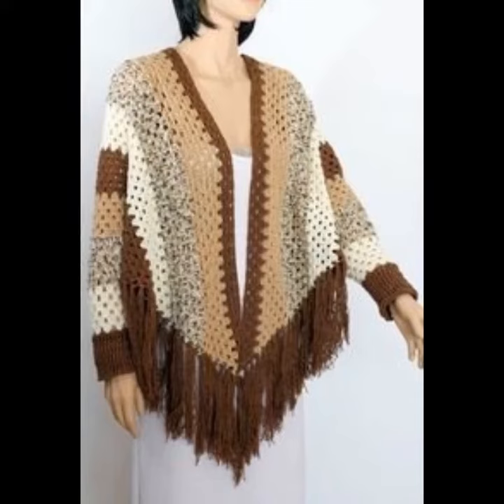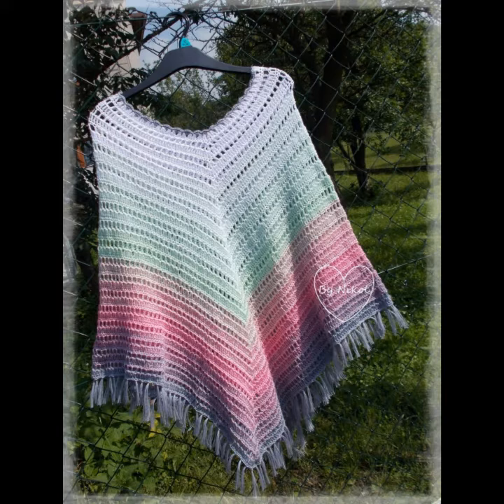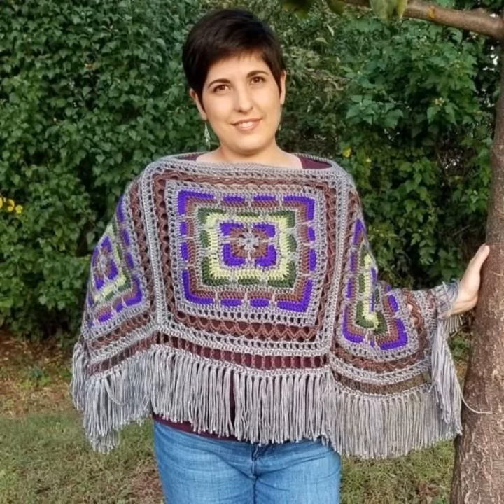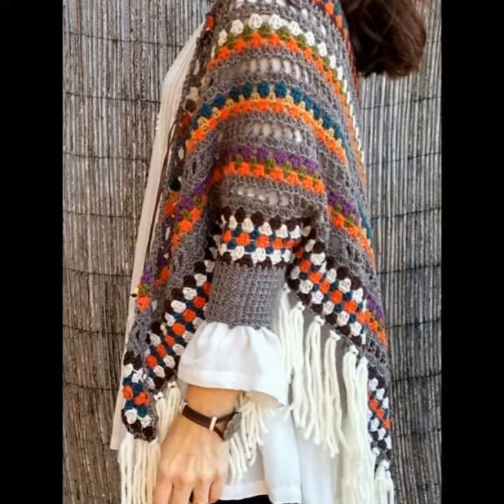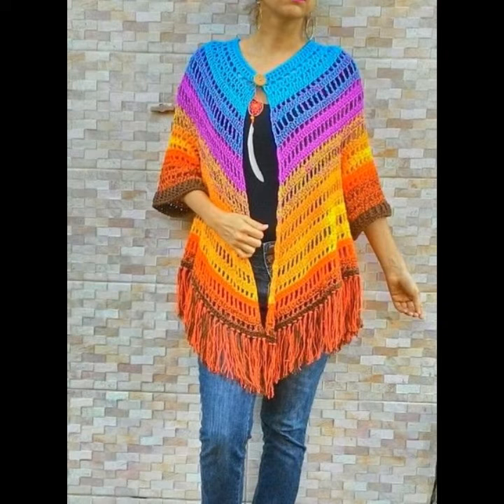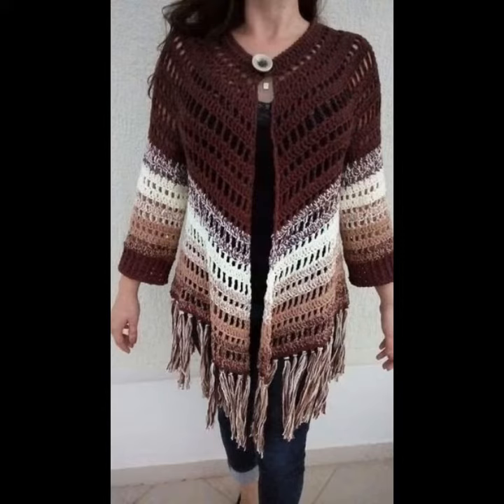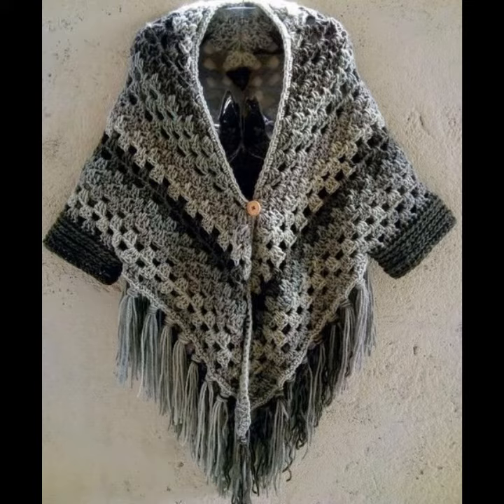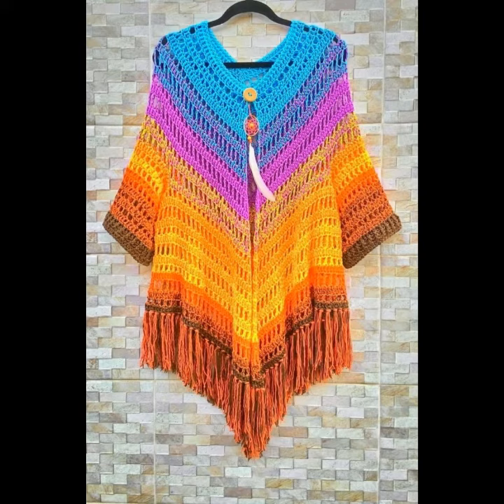Trendi y hermosos Ponchos y chales de moda de punto para niñas de moda